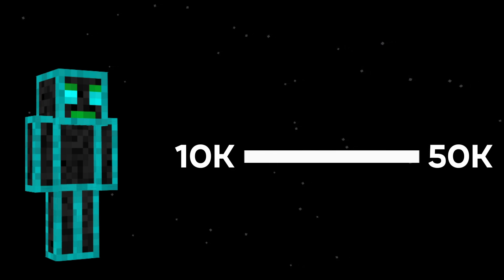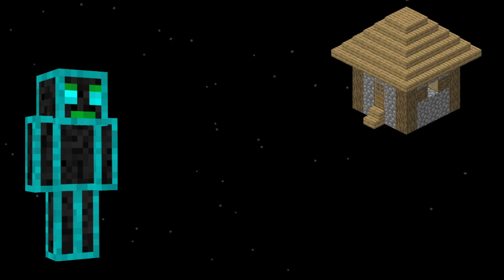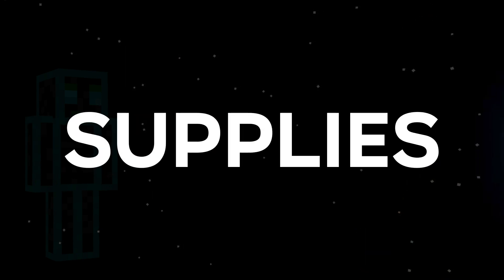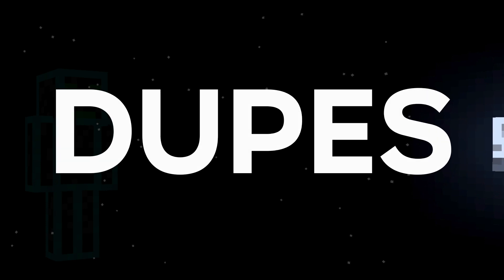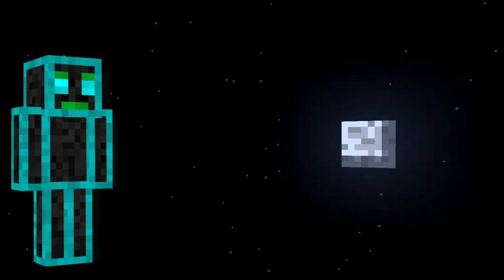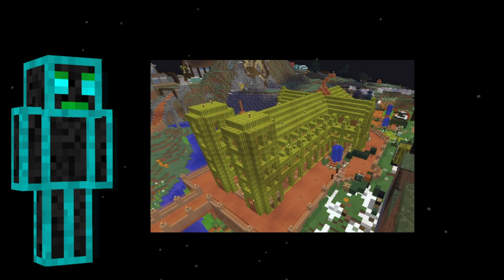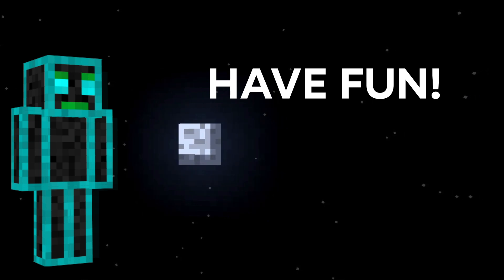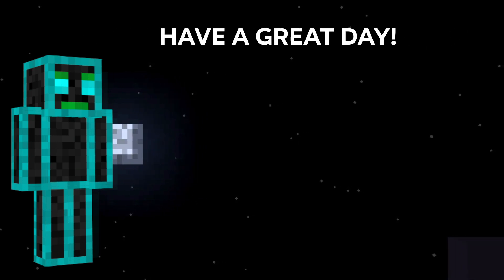The Only Anarchy Minecraft Base Guide You Will Ever Need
Hey yall, doting here to share with you a great tool for starting a base on anarchy! Also this is directed at newer players, not meant for everyone.

Thanks to...

Fang alien for editing script

8092 for VO

RadioZ for footage of NBNT

2b2t 9b9t Anarchy Minecraft